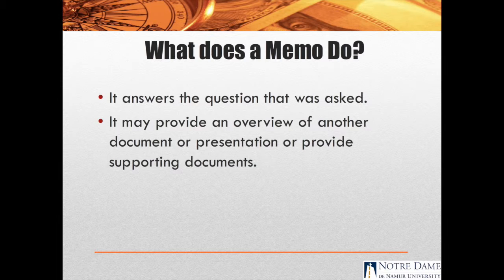How to Write 1